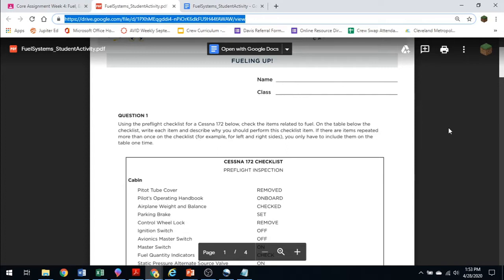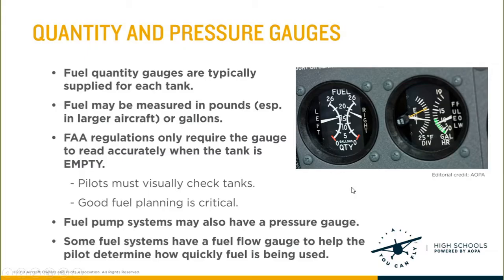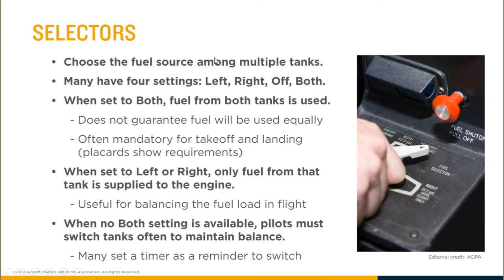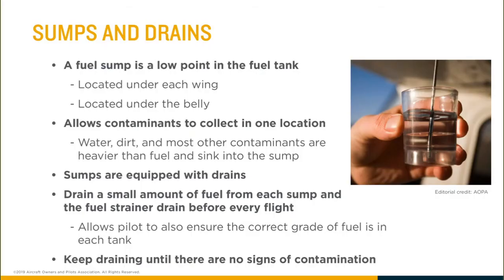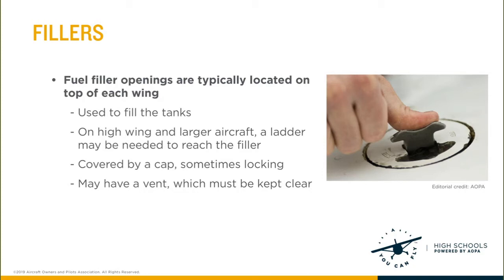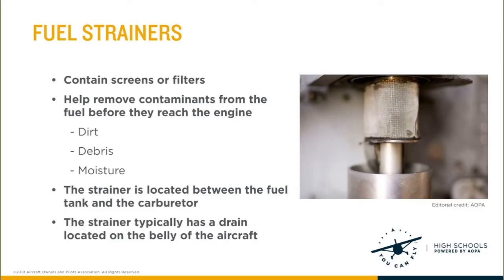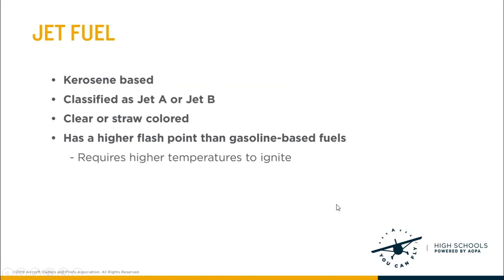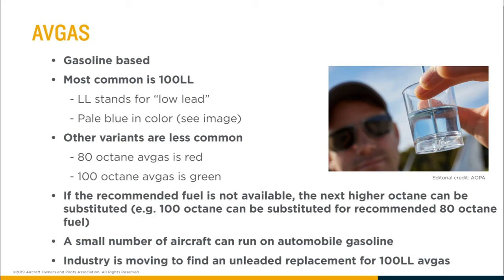Aviation Fuel System Video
This video goes through some components and information of the aviation fuel system.

Here are timestamps for different parts of the video:

Fuel Quantity and Indicators 2:14
Fuel Selector Valve 3:58
Fuel Tank Sump Drain Valves 5:56
Fuel Filler Cap 8:01
Fuel Strainer Drain Valve 9:46
Fuel Types 11:19
Fueling Guidelines 14:20